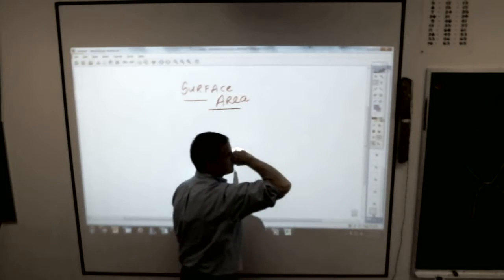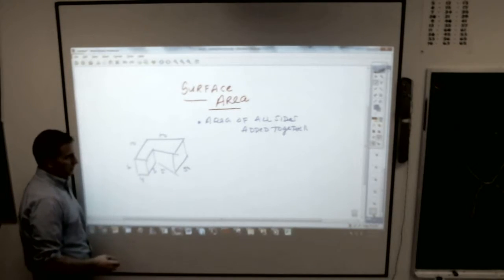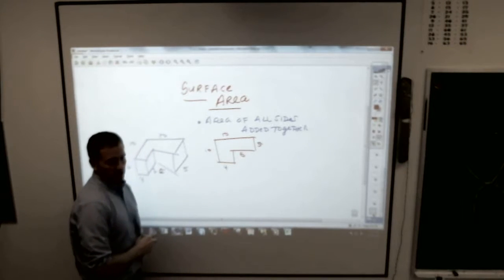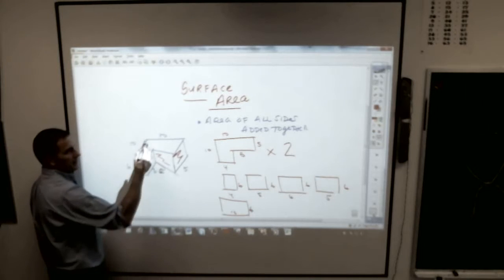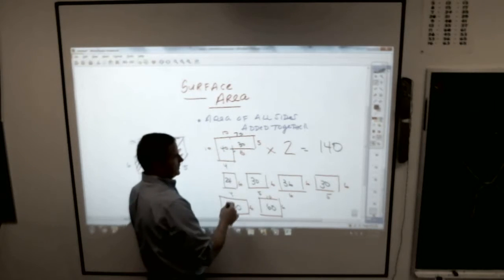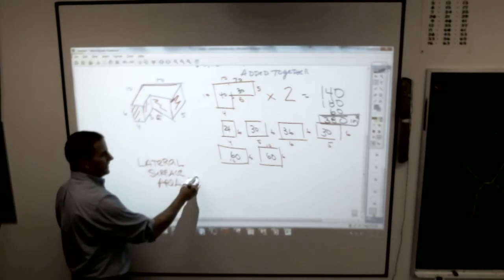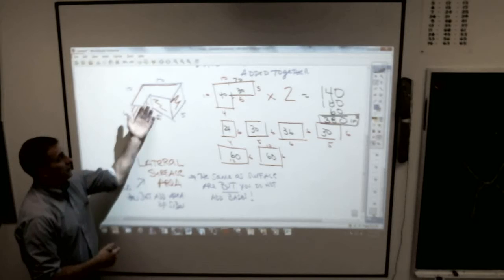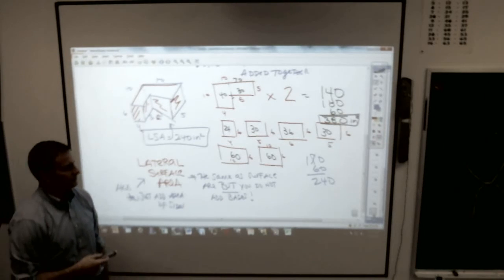7 Surface Area 43